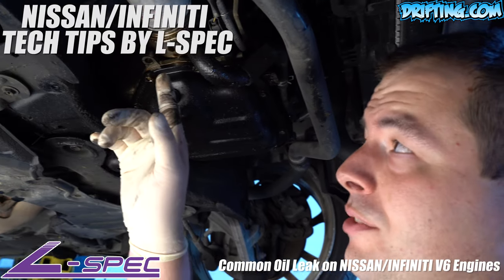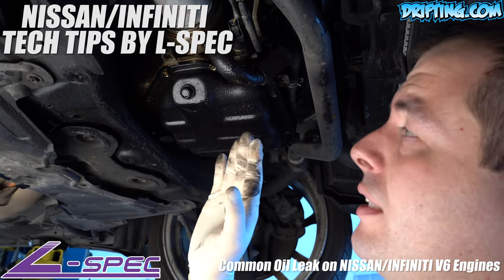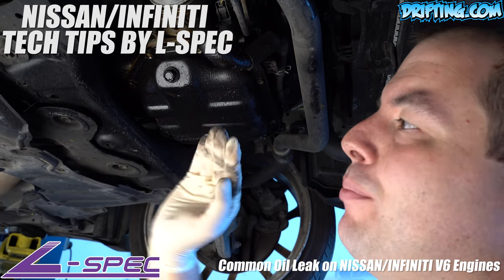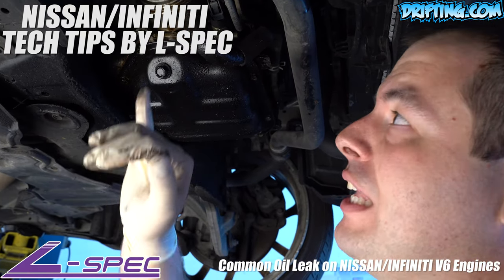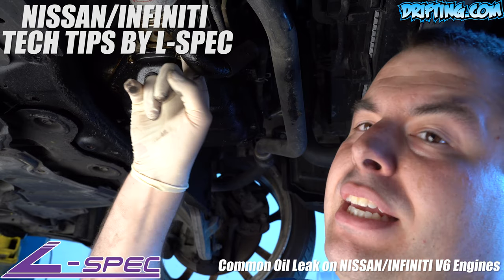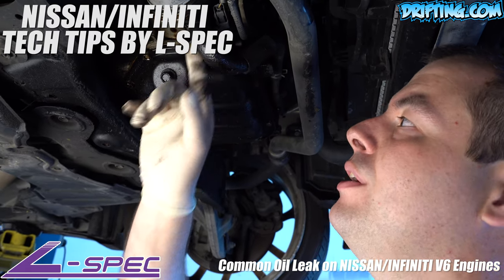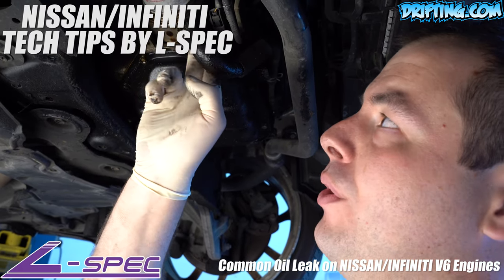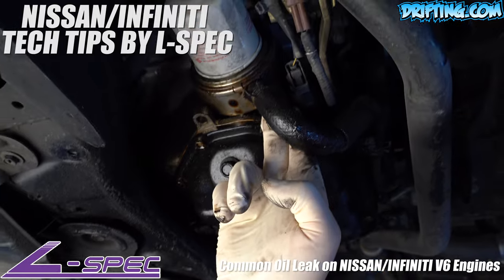Common Oil Leak on NISSAN/INFINITI V6 Engines vq35de vq35hr vq37vhr vq35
FULL VIDEOS
HOSTED BY ALEX FROM LSPEC Check Out His Youtube Channel!  Alex Drifts

Common Oil Leak on NISSAN/INFINITI V6 Engines vq35de vq35hr vq37vhr vq35 - NISSAN/INFINITI TECH TIPS BY L-SPEC @lspecauto / Video by @driftingcom Engine Machining / Engine Assembly / Car Tech Videos (Playlist)